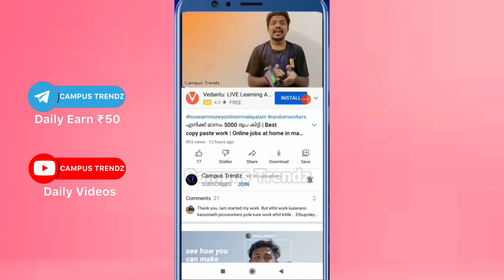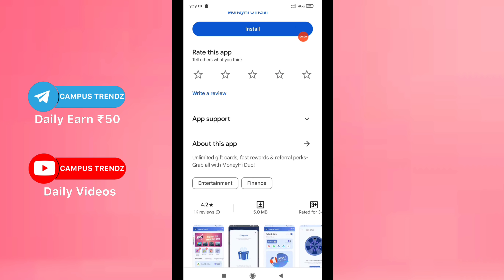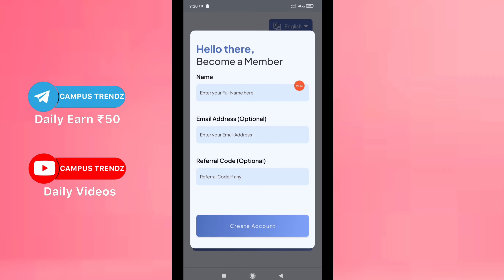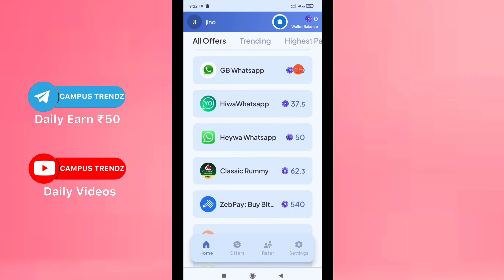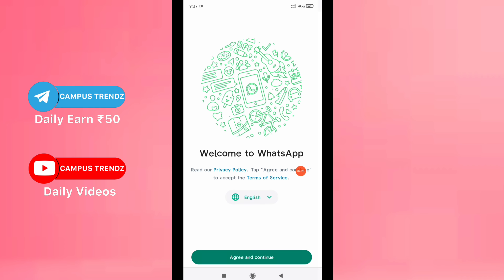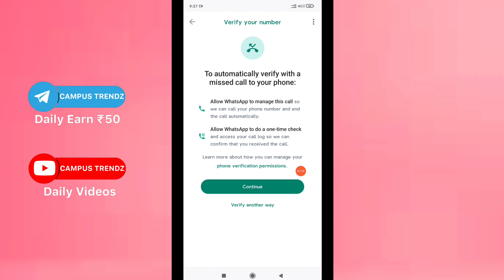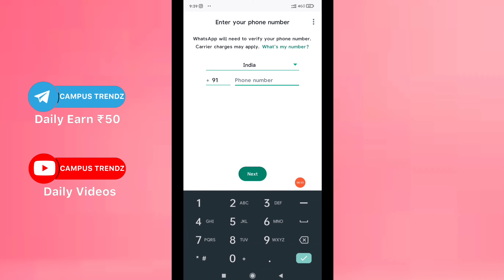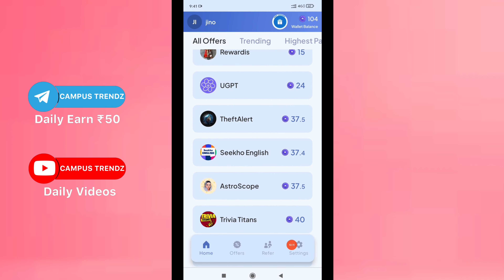✅Unlimited Trick വഴി Unlimited കാശ്😍Best earning app 2024 💵 Malayalam | Phonepe,gpay,Paytm,UPI,Bank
Captcha typing jobs
Watch Instagram videos and earn money
Watch reels and earn money
Scratch and earn money

(or) Search : campus trendz

paytm earning app 2024 today malayalam
unizone earn money malayalam
money earning apps malayalam 2024
winzo app malayalam
earn money online malayalam
money earning app malayalam
money making apps malayalam 2024
cash earning apps malayalam
money earning malayalam
money earning games malayalam 2024
earning app malayalam
best money earning apps malayalam
money earning apps malayalam google pay
money making app malayalam
winzo hack trick 2024 malayalam
money earning games malayalam
wingo malayalam

Infomeet
ammus talks
vineesh rohini
m4 tech
paytm cash earning apps malayalam 2024
free paytm cash earning apps 2024 malayalam
master piece
ebulljet
M4tech
simply curly with shabnashahin

best earning applications
Best money making applications
How to earn money online malayalam
How to make money online malayalam
free paytm cash earning apps
free paytm cash without investment
how to get a free paytm cash
online jobs at home after 12th
online jobs at home age 15
Join telegram and earn money
twin guides
twinguides
twin guides Malayalam
twin guides online jobs
moneyhiduo earning tricks malayalam
moneyhiduo trick
moneyhiduo unlimited trick
moneyhiduo new tricks
moneyhiduo new bug tricks
moneyhiduo campus Trendz
moneyhiduo payment proof
moneyhiduo tricks Malayalam